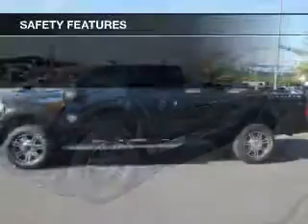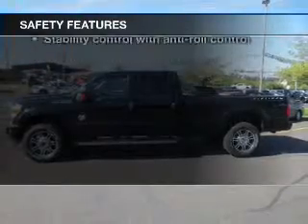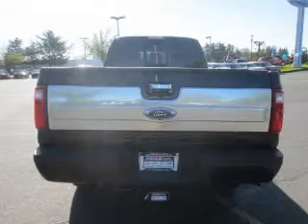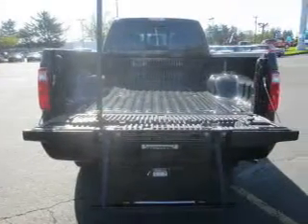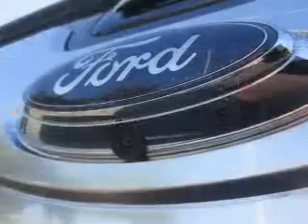2015 Ford F-350 - Hillsboro OR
Year: 2015
Make: Ford
Model: F-350
Trim:
Engine: 6.7 liter 8 cylinder 32 valve
Transmission: 6-Speed Automatic
Color: Tuxedo Black Metallic
Mileage: 31
Address:
4151 S. E. Tualatin Valley Highway